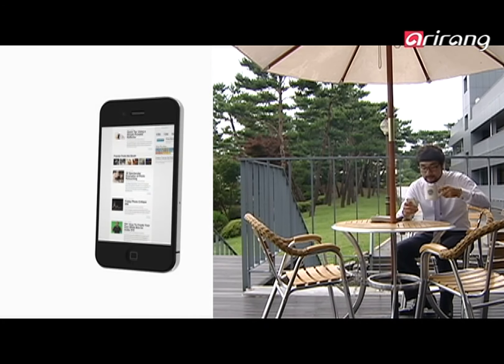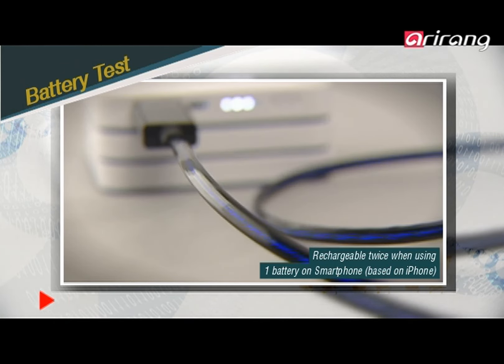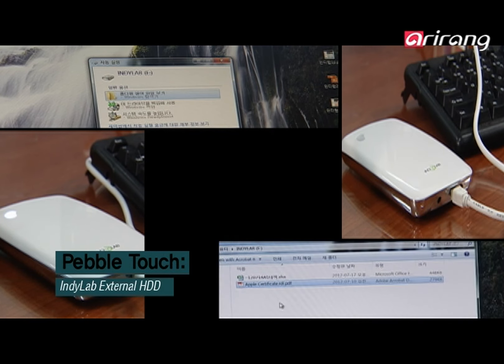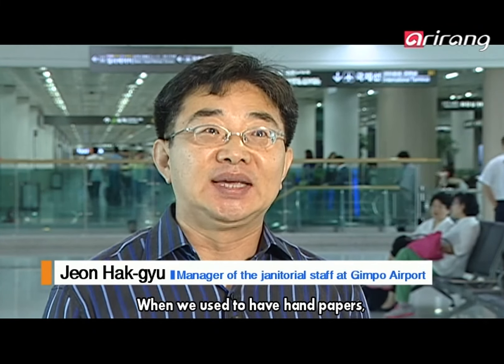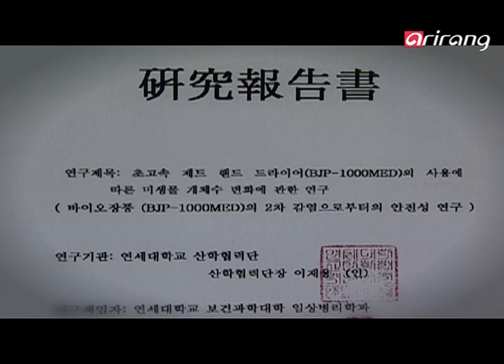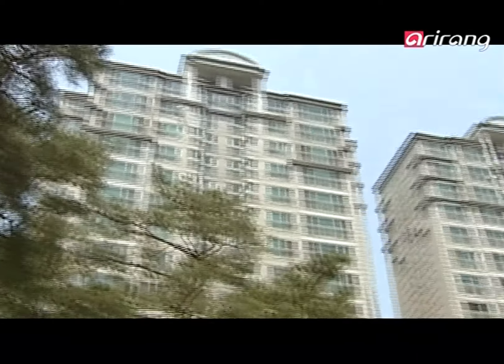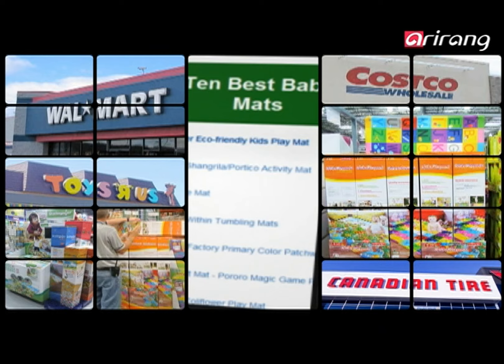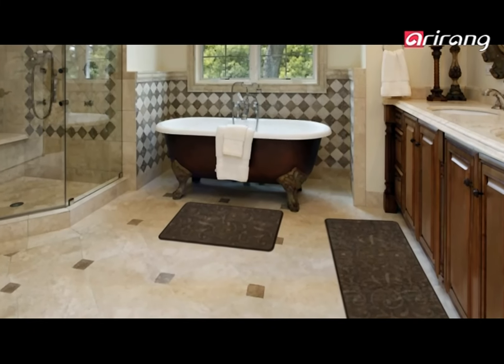Company Close Up Ep02 Indylab, SpaceLink, I and S 인디랩, 스페이스링크, 아이 앤 에스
Indylab - Sub Accessory for Smartphones
If you have Indylab′s sub batteries, you can recharge your smartphone quickly and easily no matter where you are. You can also control the electric current when recharging by combining two or three batteries together.
I and S - Dwinguler
The baby play mat, Dwinguler, is a necessity for child care that will keep your children safe and healthy. The thickness of the mat will prevent children from getting hurt when they fall, and the various designs will help children learn in a fun way.

SpaceLink - Hand Dryer
Bio JangPoong is an ultrafast hand dryer that uses jet air technology. Bio JangPoong uses a 3-level filtering system to secure a higher level of hygiene. With its ergonomical design, anyone can use it comfortably and pleasantly.

스페이스링크 - 핸드드라이어
바이오장풍은 강력한 제트에어 기술을 이용한 초고속 핸드드라이어이다. 3중 필터를 장착하여 위생은 물론이고 인체공학적인 디자인으로 남녀노소 누구나 편하고 쾌적하게 사용할 수 있는 제품이다.

인디랩 - 스마트기기 보조 악세사리
언제 어디서든 인디랩의 보조배터리만 있으면 스마트 폰을 사용하다가 배터리가 닳더라도 빠르고 쉽게 충전이 가능하기 때문에 안심할 수 있다. 또한 두 개, 세 개를 결합하여 사용할 수도 있기 때문에 충전전류의 양을 조절하는 것이 가능하다.
I and S - 드윙굴러
유아용 매트 ‘드윙굴러’는 아이들의 안전과 건강을 책임지는 육아 필수품이다. 두툼한 두께로 아이들이 넘어져도 다칠 위험이 없고, 아이들의 재미있게 공부할 수 있는 다양한 디자인이 돋보이는 제품이다.